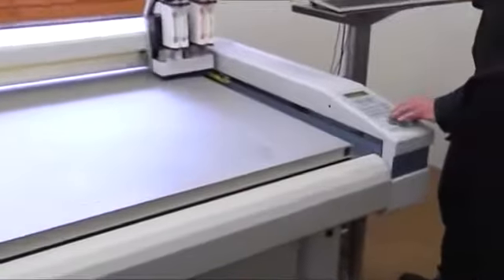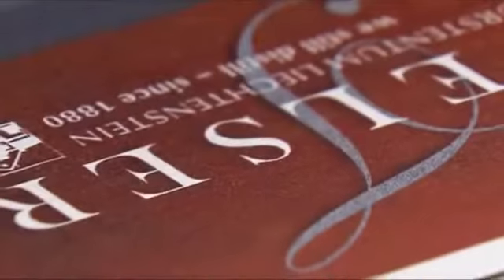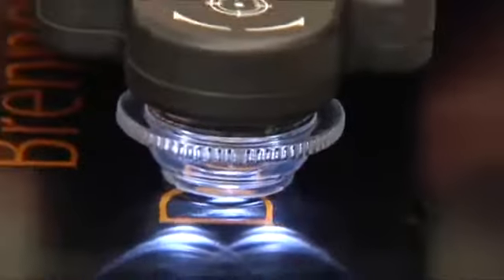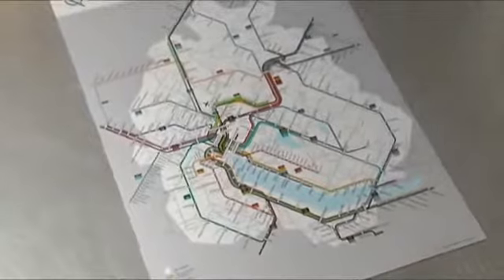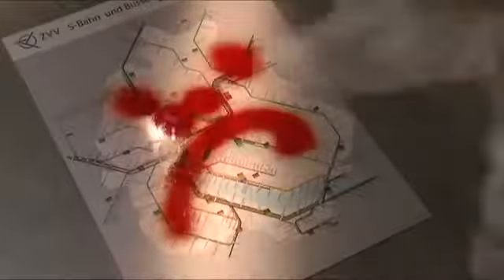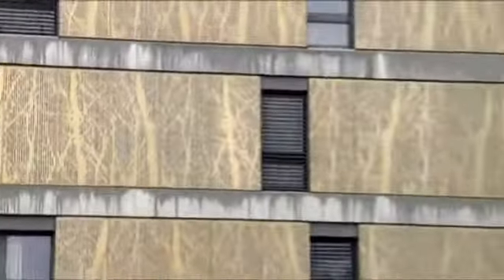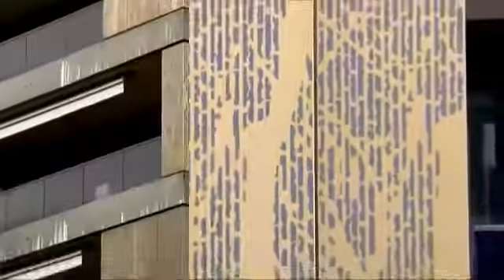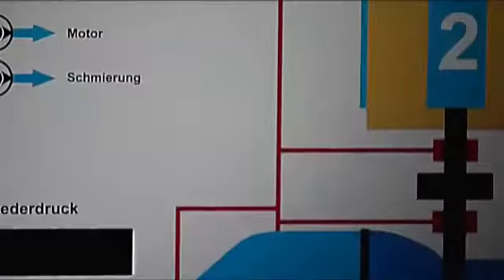principle of DataPrint